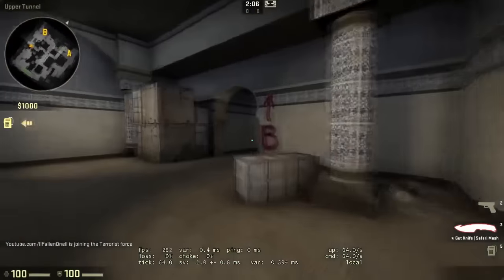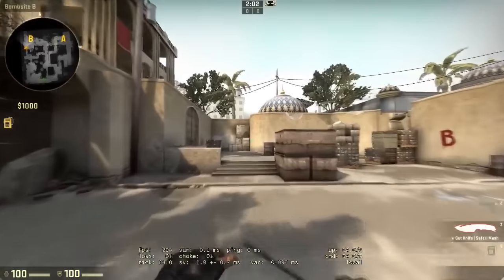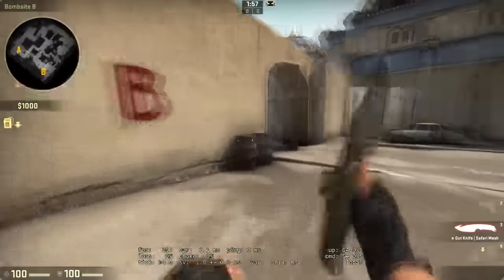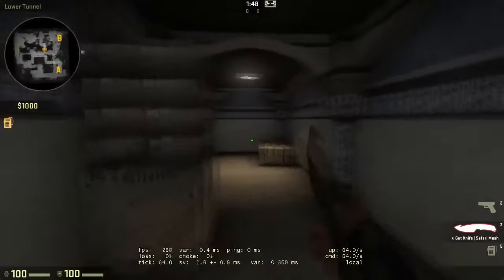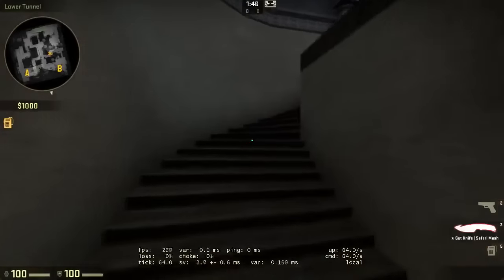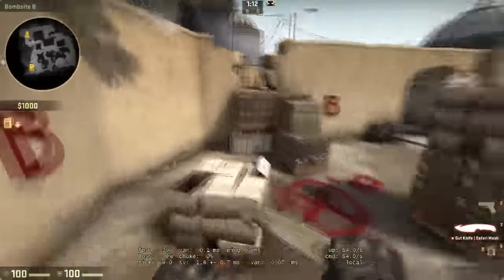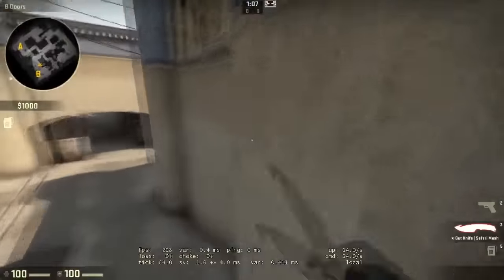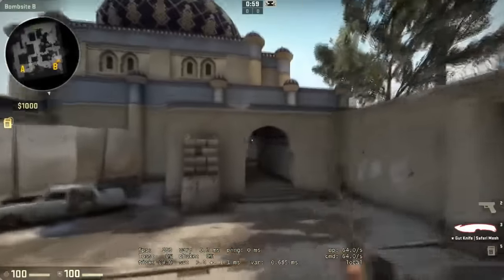CSGO: Knife Giveaway! (Open)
HOW TO ENTER, CLICK LINK BELOW AND FOLLOW INSTRUCTIONS

Guys note this isn't the best or craziest moments, some moments I found really funny :D

Hello Guys I was thinking of Starting up a different time of style of gaming, I was looking into playing CS:GO and Dayz/Dayz Mod to  get a feel for something different. Remember your feed back is everything, it helps me out to know what you guys like the most, as always guys, have a nice and wonderful day.

Counter-Strike: Global Offensive (abbreviated as CS:GO) is an online tactical and first-person shooter developed by Valve Corporation and Hidden Path Entertainment, who also maintained Counter-Strike: Source after its release. It is the fourth game in the main Counter-Strike franchise.

Counter Strike Global Offensive was released on August 21, 2012, and made available for Microsoft Windows and OS X on Steam, Xbox Live Arcade, and a US-only version on PlayStation Network.[1] The Linux version was released in September 2014.[2] It features classic content, such as revamped versions of classic maps; as well as brand new maps, characters and game modes. Cross-platform multiplayer was planned between Windows, OS X and PSN players,[3] but was ultimately limited to Windows and OS X because of the differences in update-frequency between systems.[4] The PSN version offers three input control methods, which include using either the DualShock 3 controller, PlayStation Move or USB keyboard/mouse.

Don't wanna stretch to reach your xbox360 buttons? Squeeze Instead!